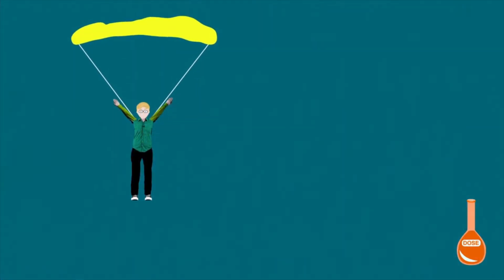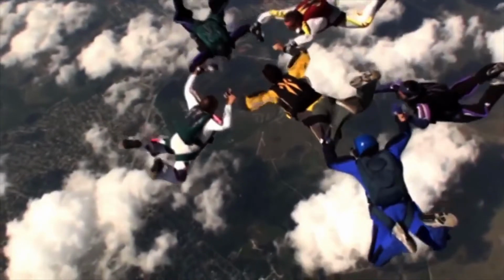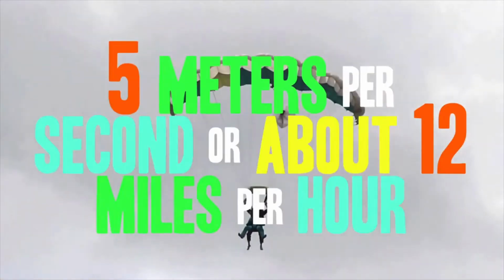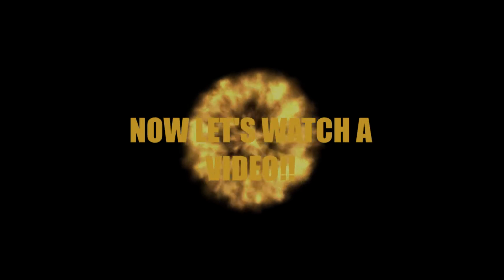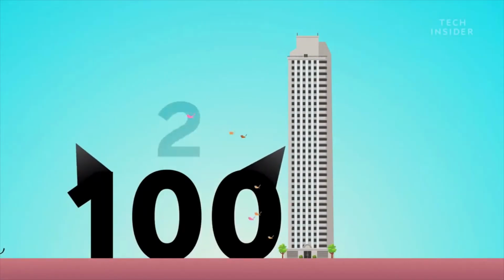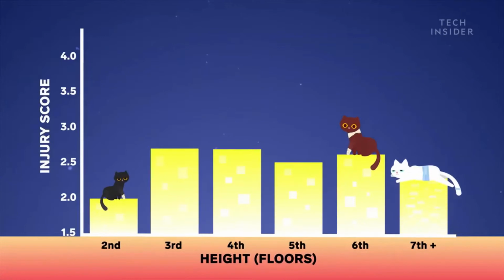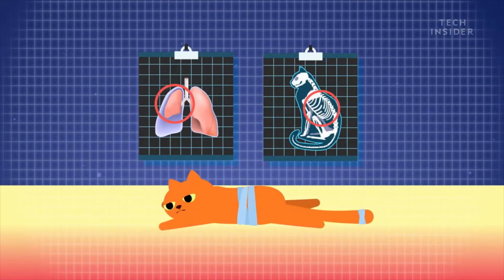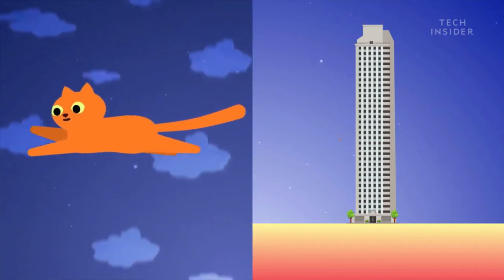PHYSICS PRESENTATION: TERMINAL VELOCITY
don't watch